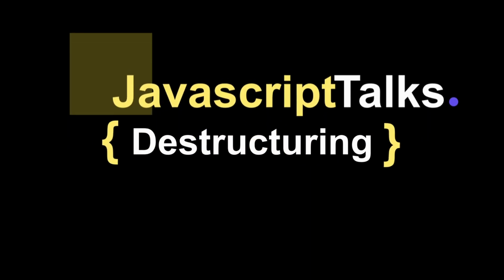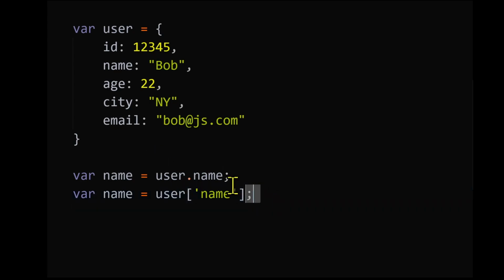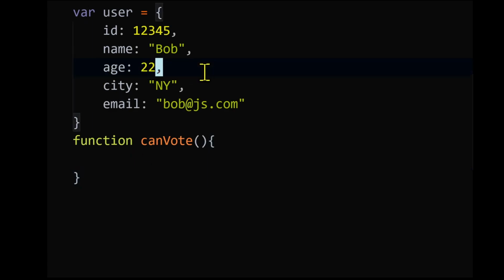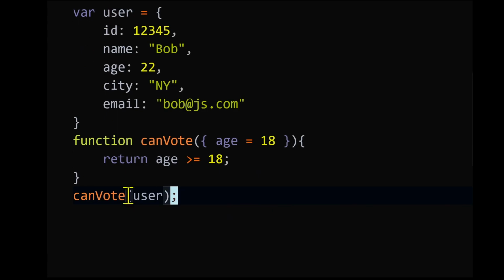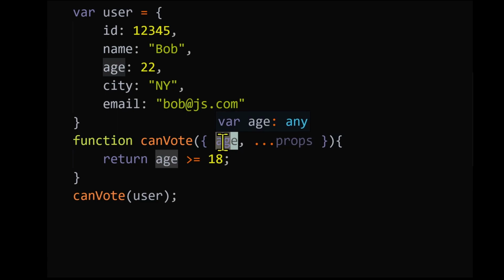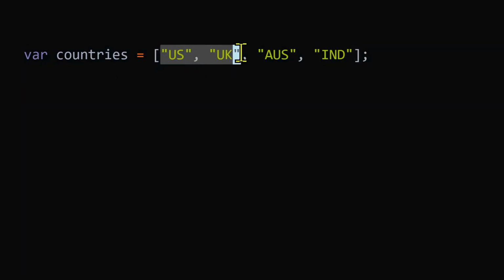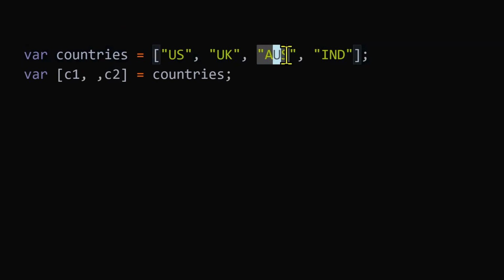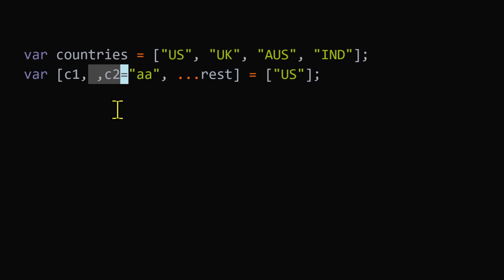{ destructuring } - how to use it?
In this video, we are going to learn destructuring and its use cases.

0:00 - Intro
0:15 - Object Destructuring
1:08 - Object Destructuring - use case
1:50 - Destructuring variations ( default value, ...rest etc)
3:00 - Array Destructuring